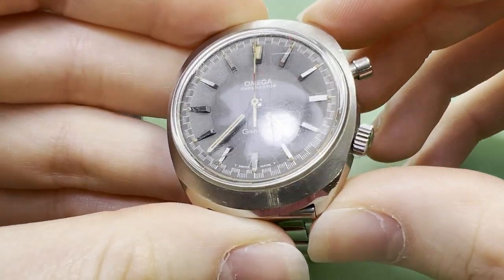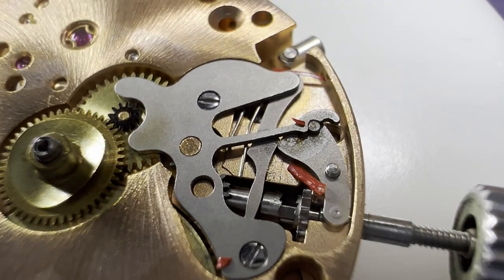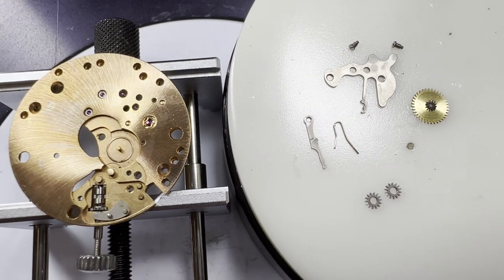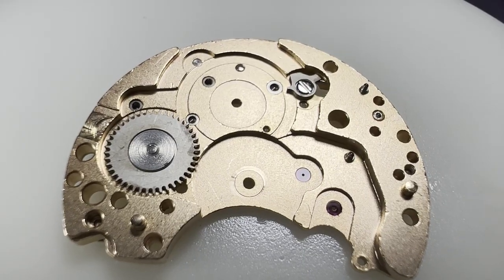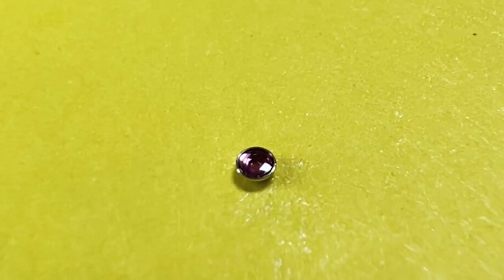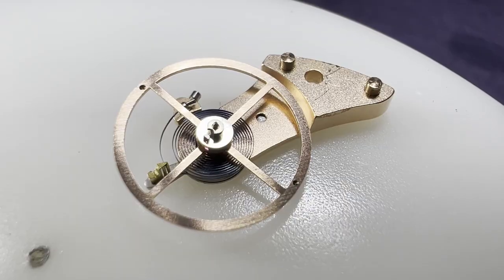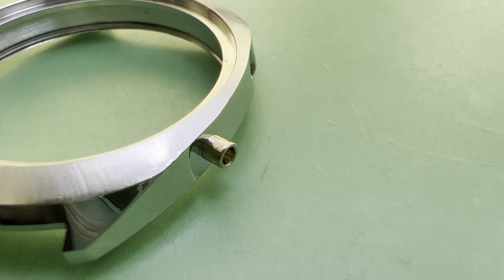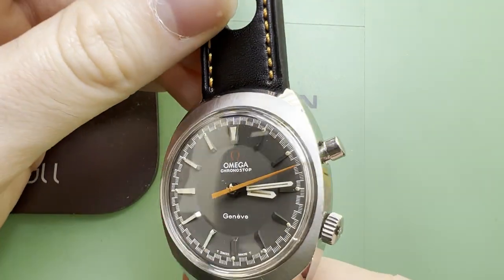Omega Chronostop Service - 1960's Watch Repair - Caliber 865 -Vintage Watch Hairspring Fix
Omega Genève Chronostop Service - 1960's Watch Repair - Caliber 865 -Vintage Watch Hairspring Fix

In this video we look at a vintage Omega Chronostop, reference 145.009, give it a service, repair the hairspring, and refinish the case. We also take a quick look at the function of the seconds only chronograph.

Please check out my eBay page for the latest watches I have for sale

Please see my website for details of watch services I can provide and previous work I have done

This video is not an exhaustive record of the works I have carried on this watch, but more of a summary of the works for people who are interested in see what is inside their mechanical watches.